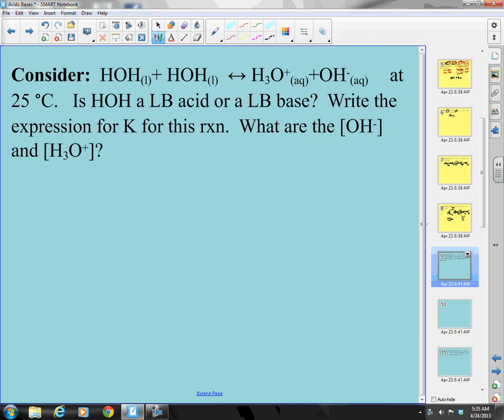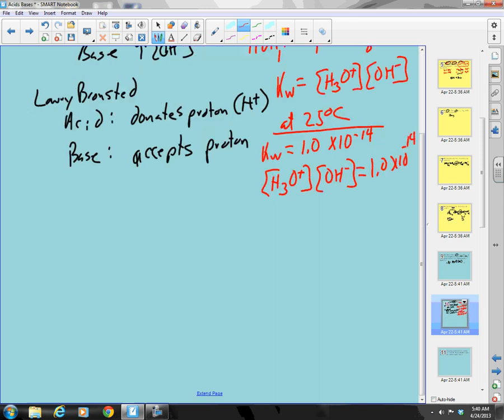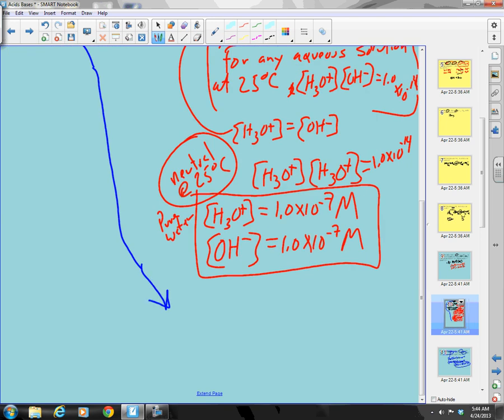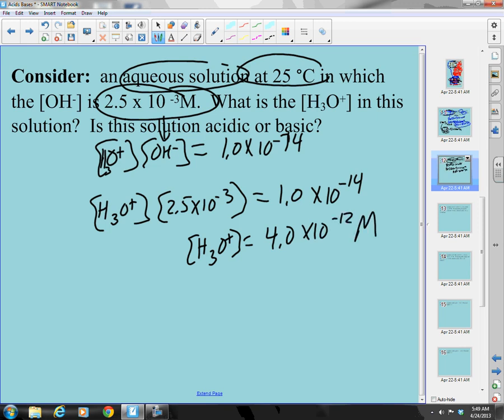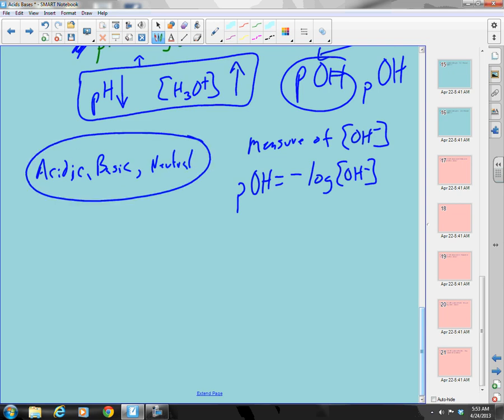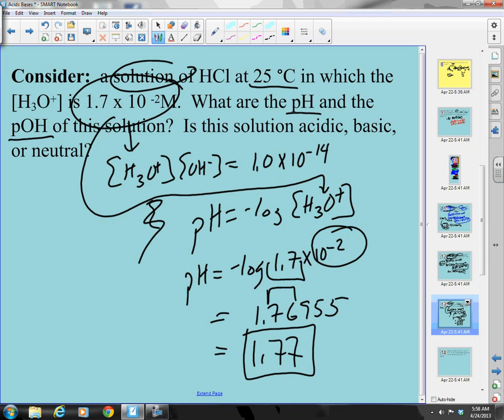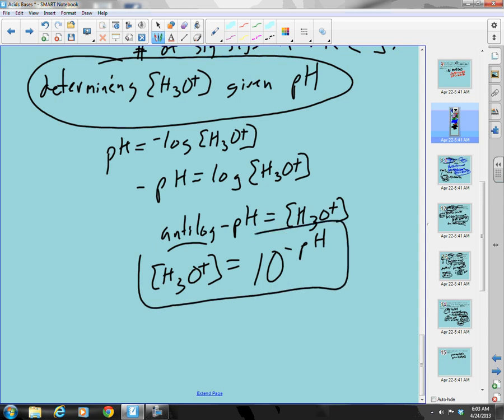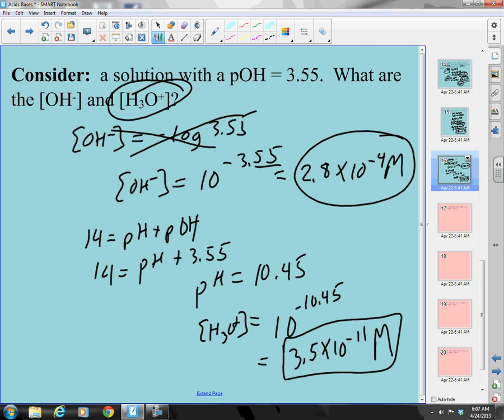Honors Chem Lecture: pH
In this video for his high school Honors Chemistry class Kendal Smith discusses the auto-ionization of water, differentiates between acidic, basic, and neutral aqueous solutions, and defines pH and pOH.  Simple pH and pOH calculations are also discussed.